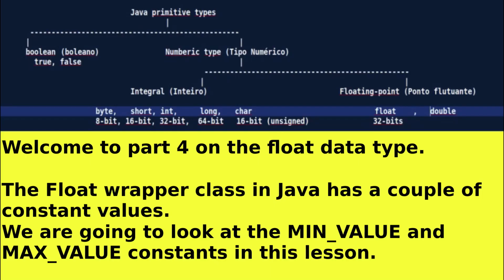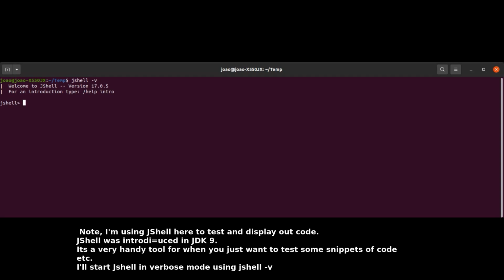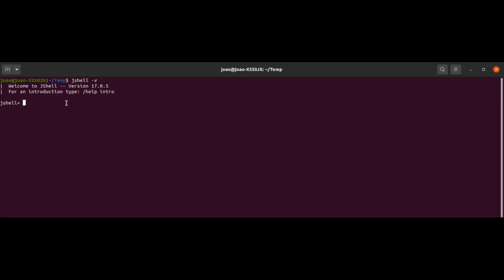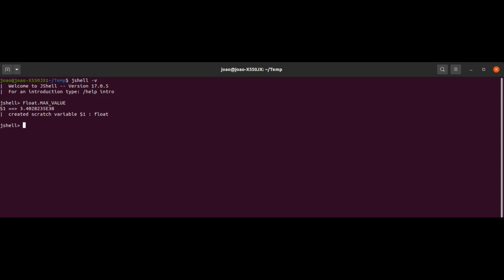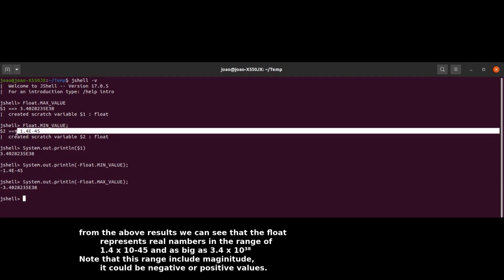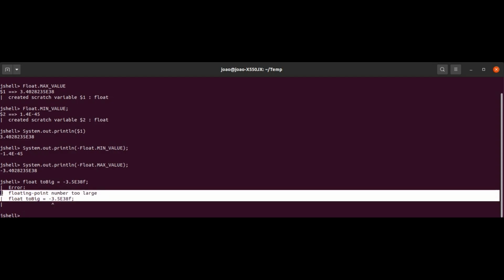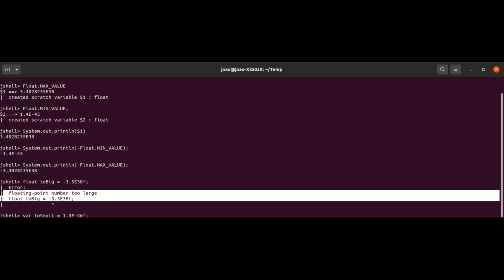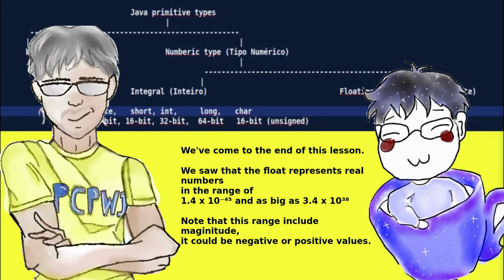Lesson 21 - data types - float part 4 - -Min and Max values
Welcome to part 4 on the float data type.

The Float wrapper class in Java has a couple of constant values.
We are going to look at the MIN_VALUE and MAX_VALUE constants in this lesson.

We've come to the end of this lesson.

We saw that the float represents real numbers
in the range of
1.4 x 10⁻⁴⁵ and as big as 3.4 x 10³⁸
Note that this range include maginitude,
it could be negative or positive values.

I hope you enjoyed this lesson, learnt something from it and please don't
I've also got a facebook page related to this channel.

You are welcome to join my adventure channel
where I share photos
and videos of various activities.

Until we meet again, in our next lesson,
I wish you well, and happy coding.

java basics for beginners,java tutorials for beginners,java tutorials,
java , programming, java.lang, float, float, using zero,
text block, maths, mathematics, zero, mutiply by zero,
F, f, binary, System.out.println,
Float.MAX_VALUE, Float.MINVALUE
programação, bloco de texto, Bloco de texto, matemática, zero,
desenhar espaços, editor,  multiplicar por zero,
 Java 9, jshell